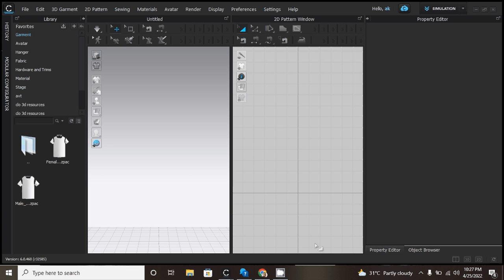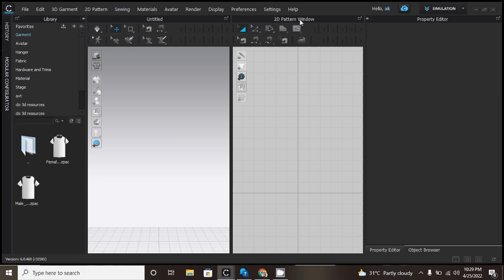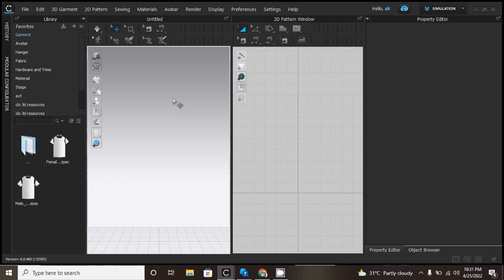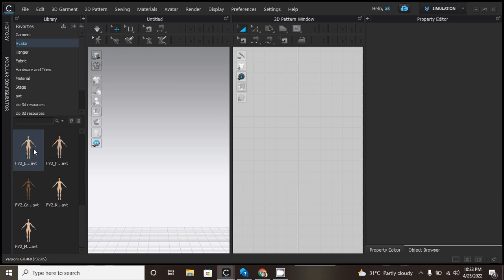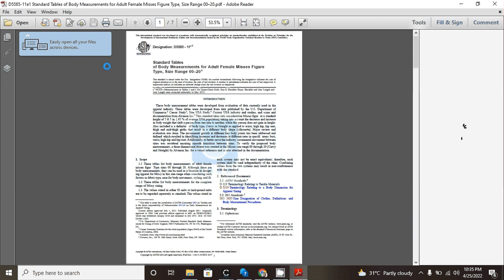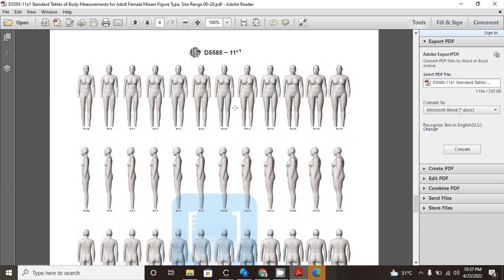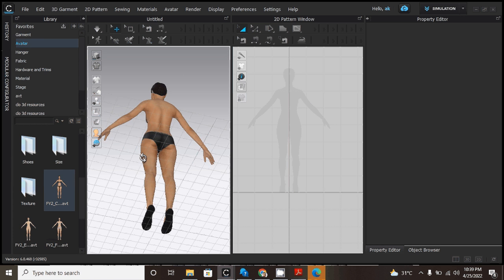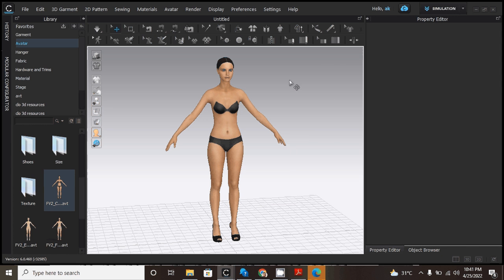clo 3d FREE TUTORIAL 2 FOR Beginners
clo 3d FREE TUTORIAL 2 FOR Beginners, CAD - Fashion Design